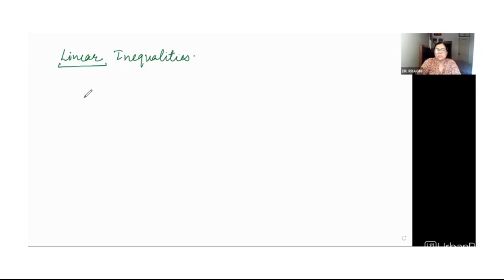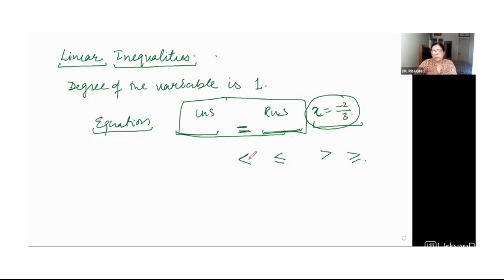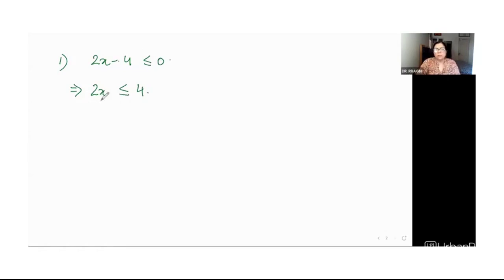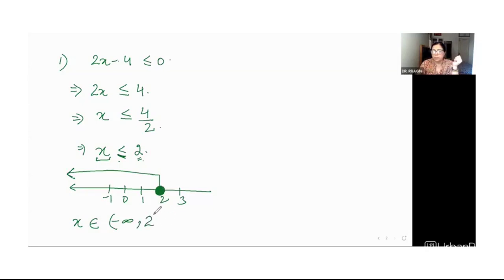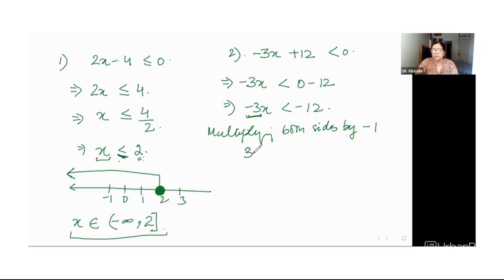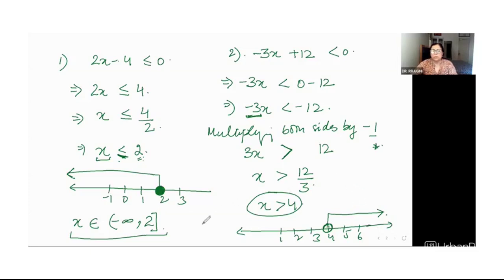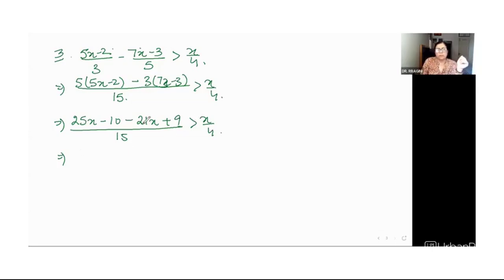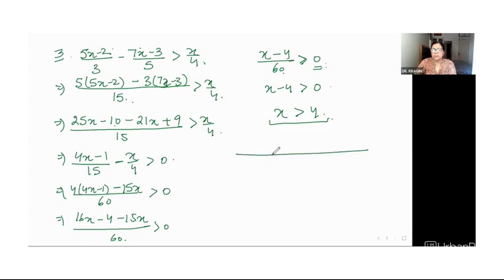Solving Different Algebraic Inequalities Easily | Dr. ragini A.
Learn about "Solving Different Algebraic Inequalities Easily" from Dr. ragini A.. This is a concept from CBSE - Class 11 - Mathematics - Linear Inequalities - Solving algebraic inequalities.